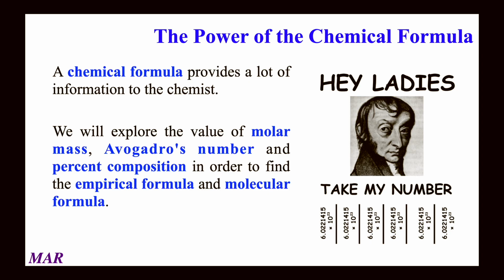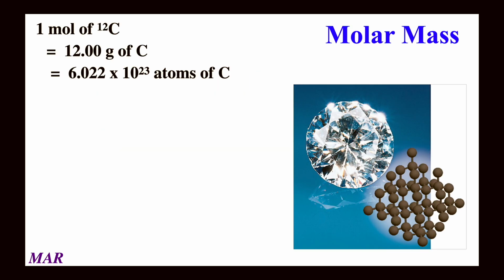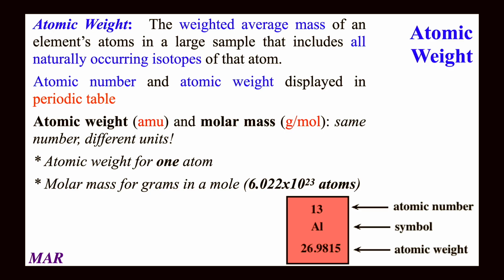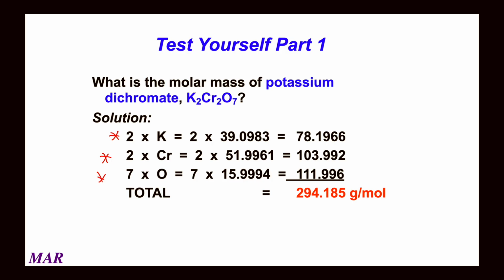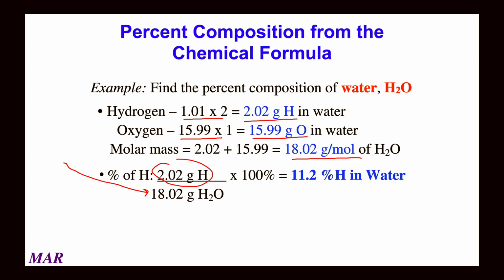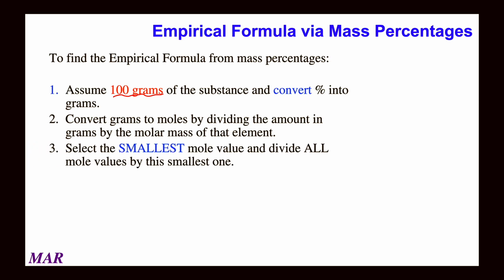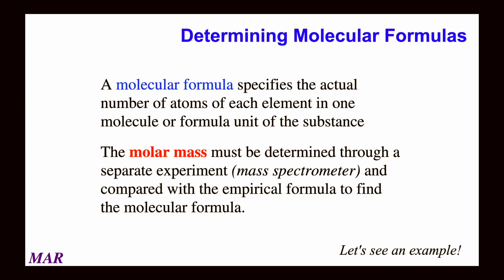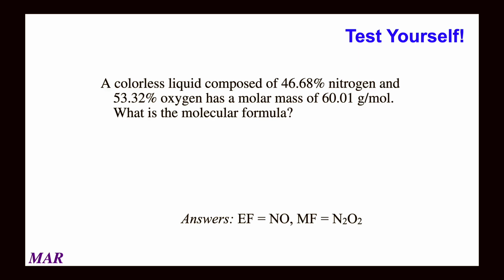CH 150 Chapter 2 Section 2.4 Lecture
This is the Complete Lecture for Chapter 2 Section 2.4 of Chemistry 150.  Email the instructor if you have any questions!